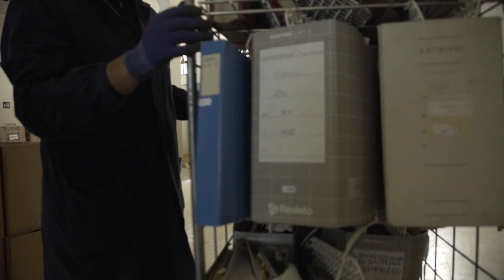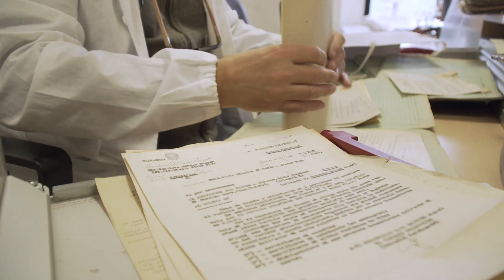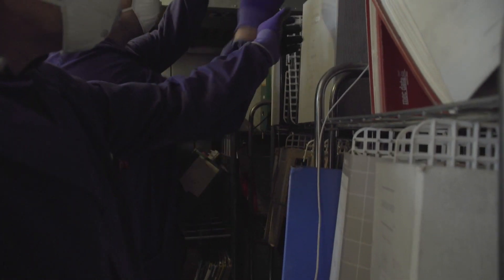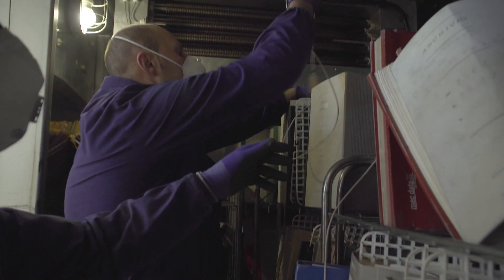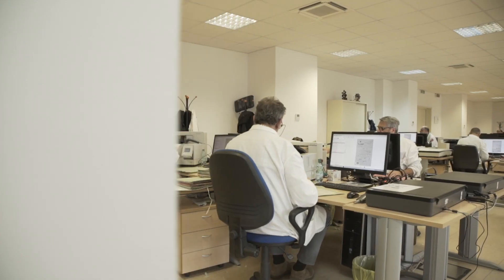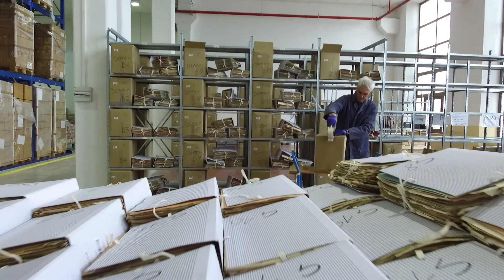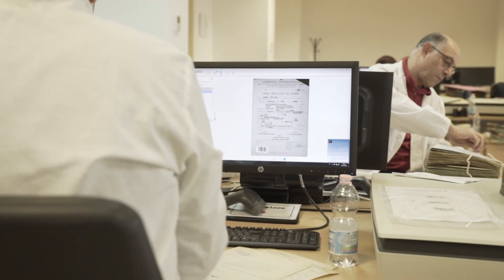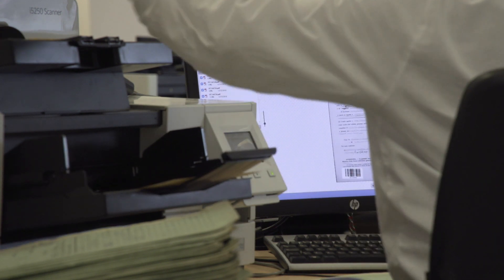LeNostreForze , Scopri il Centro di Dematerializzazione e Conservazione Unico della Difesa (CEDECU)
Oggi 15 gennaio 2018 il CEDECU di Gaeta ha ricevuto il prestigioso riconoscimento dell'Excellence Awards di Certiquality. La Cerimonia si è svolta presso il Segretariato Generale della Difesa (Aeroporto di Centocelle - Roma). Presente il Ministro della Difesa, Elisabetta Trenta: "chiaro segnale di attenzione del Dicastero verso le attuali esigenze di snellezza ed efficienza delle proprie procedure operative. Leggi la notizia
Fonte Video: Agenzia Industrie Difesa (AID)